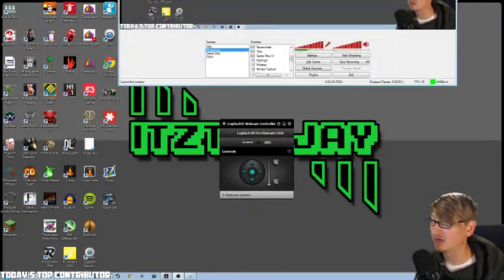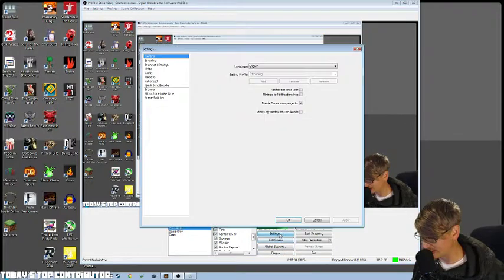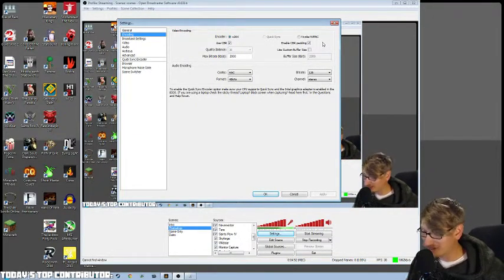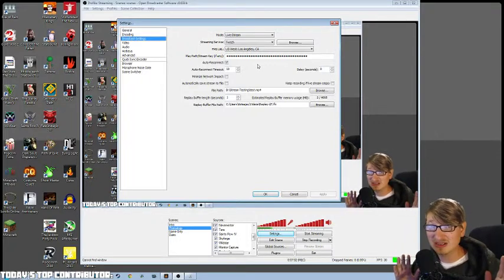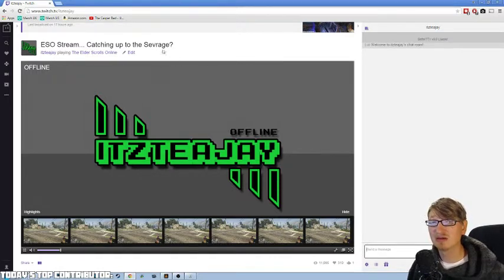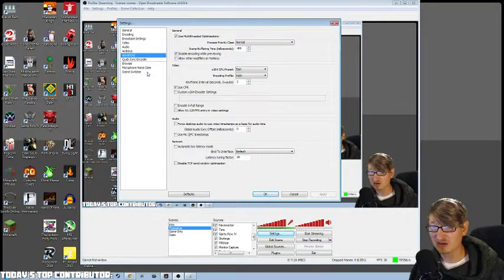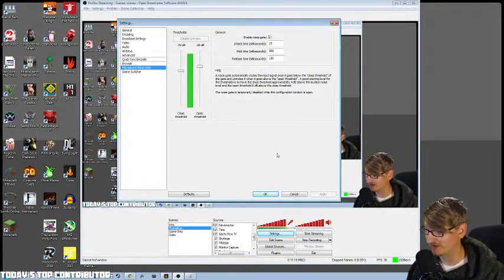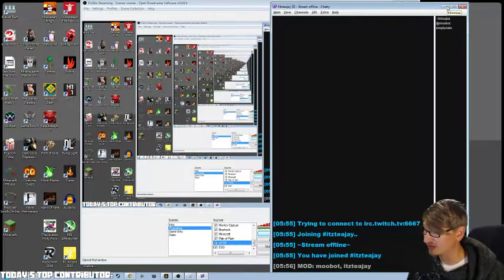My OBS Settings and Getting your mind right for streaming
I made this short OBS Tutorial to show my viewers my settings and give them the information I've gained through my time streaming.